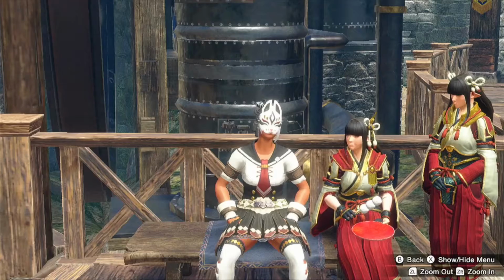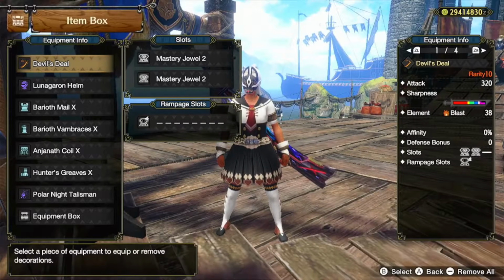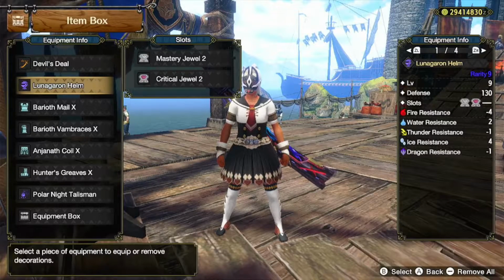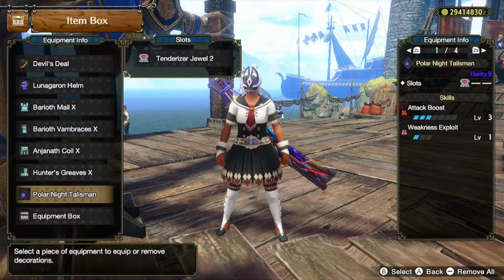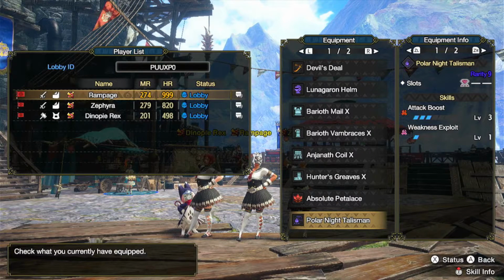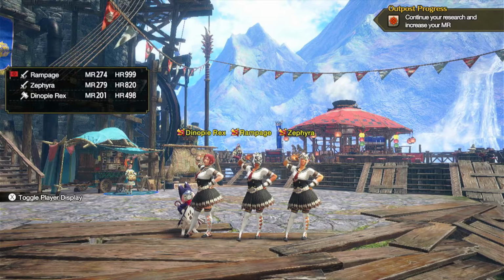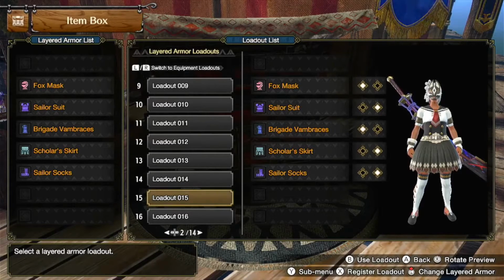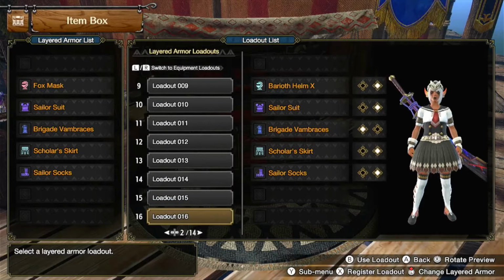Sunbreak - Updated MR100 Longsword Build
In this video I will be sharing my updated Devil's Deal Longsword build for Monster Hunter Rise: Sunbreak. Devil's Deal is a high damage raw Longsword that can also proc Blast explosions for even more damage. Additionally with Master's Touch and Speed Sharpening maxed out, the sharpness being the only real weakness of the weapon is basically cancelled out. Additionally this build utilizes a strong Attack Boost Talisman that both myself and my friends have gotten. Before too long you should be able to obtain a similar one as well.

TIMESTAMPS:
► 0:00 - 0:27 Intro
► 0:28 - 1:30 Build
► 1:31 - 2:25 Potential Talismans
► 2:26 - 2:44 Food Skills
► 2:45 - 3:20 Layered Outfit
► 3:21 - 3:51 Outro